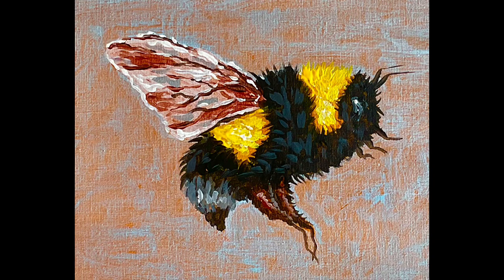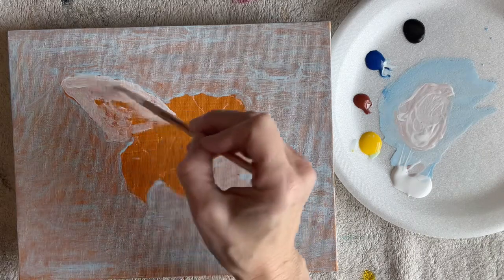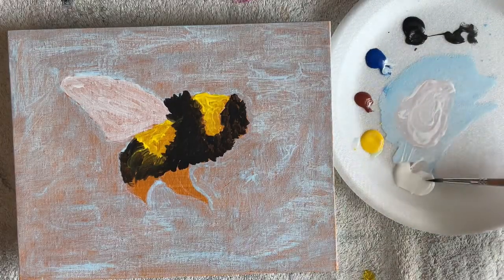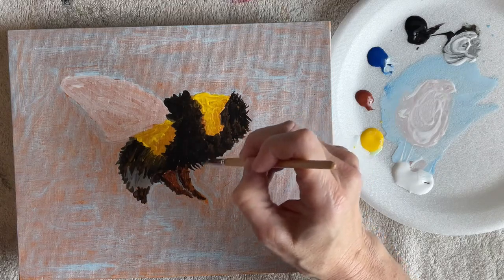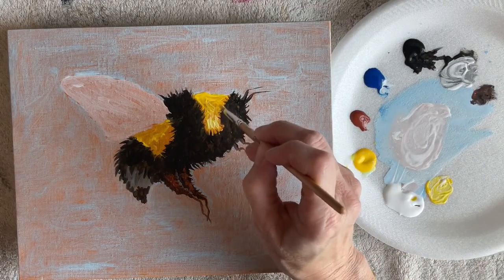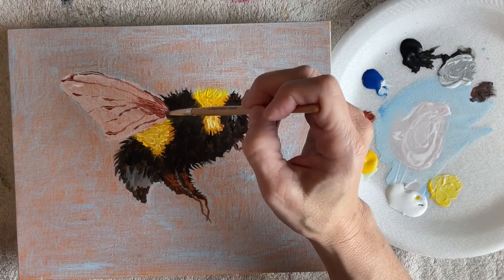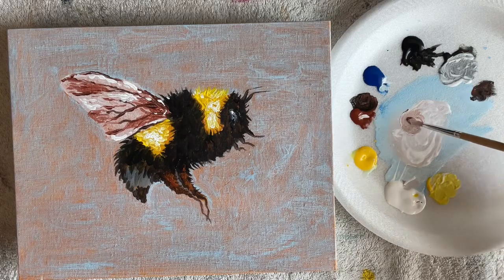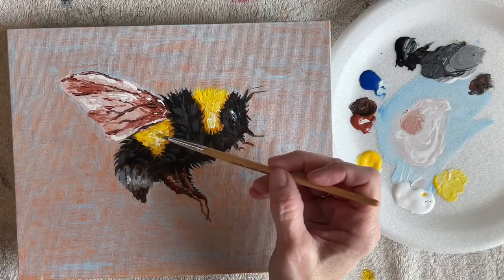Easy paintings | how to paint a bee | bumblebee paintings | beginner painting tutorials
In this video, I’ll walk you step by step through this painting of a bumblebee.

THINGS TO REMEMBER WHILE PAINTING…
✔️Use your artistic license. Change colors or anything else you’d like. The reference photo doesn’t have to be cloned.
✔️Paint loosely! Keep your brush moving, and DON’T overthink it!
✔️Use the largest brush you can, for the area you’re working on.
✔️Display your art! This is something YOU created. Show it off!

FREE outlines and reference photos are on my Facebook page